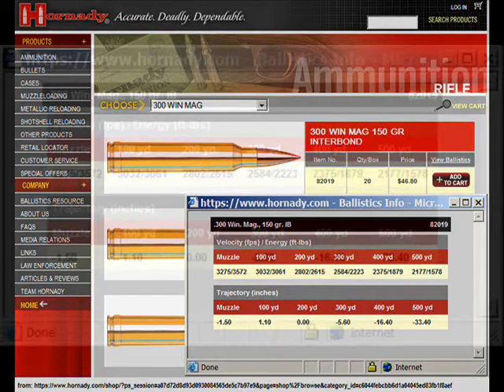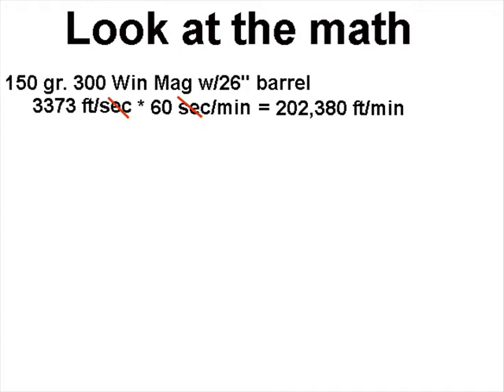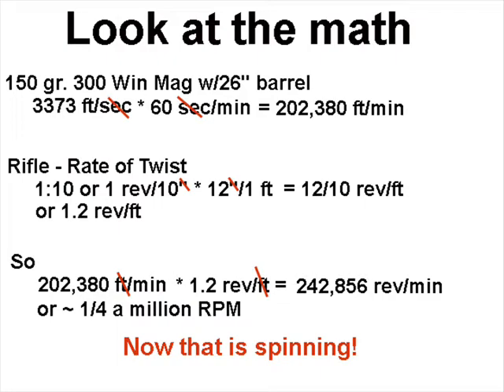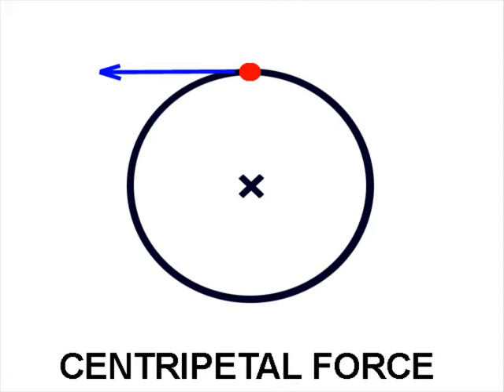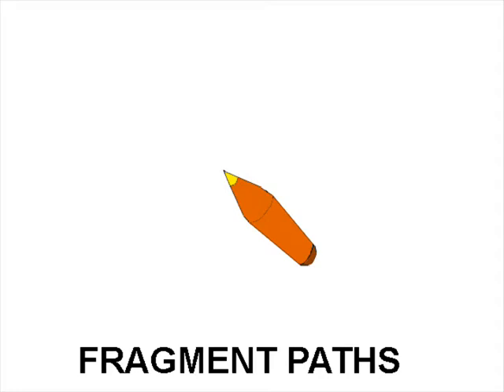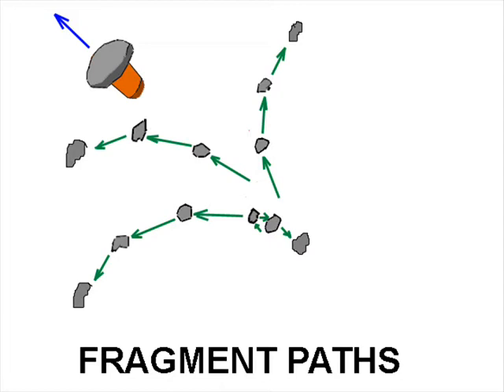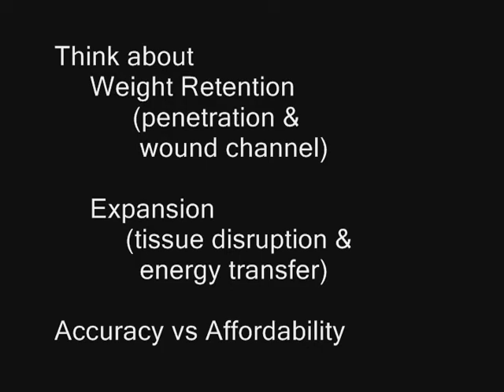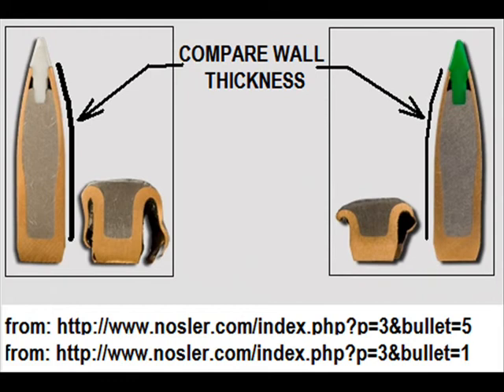Ballistic Fragmentation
Bullets perform differently depending on so very many factors from their construction, materials, velocities, shapes, mass, etc. but they all must obey the laws of physics.

While it is impossible for me to model all behaviors, this video explains, in general, the two main sources of vectored movement upon fragmentation.